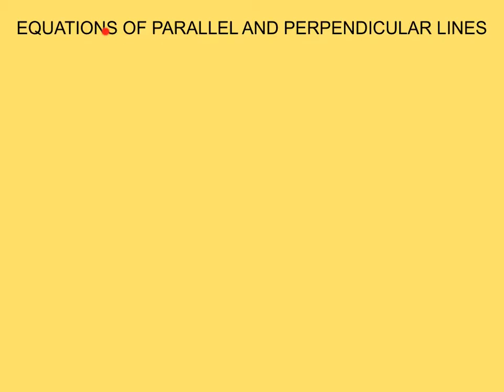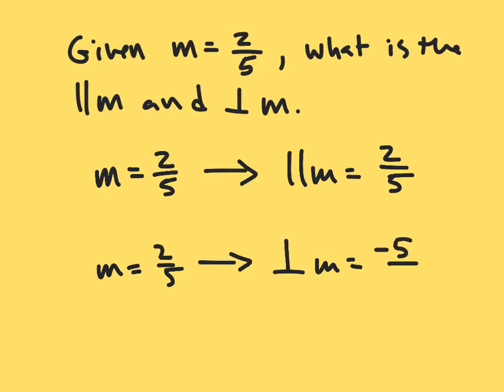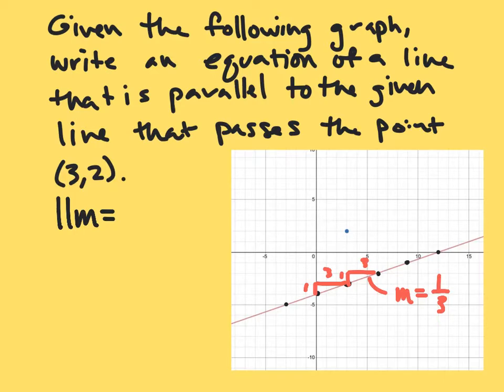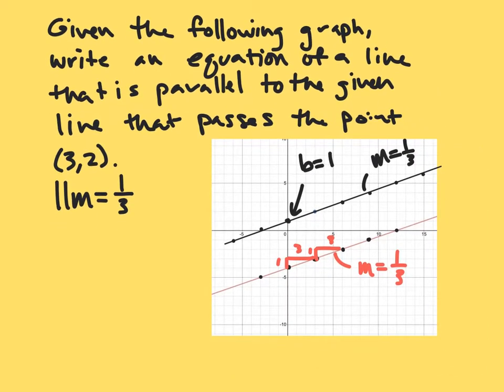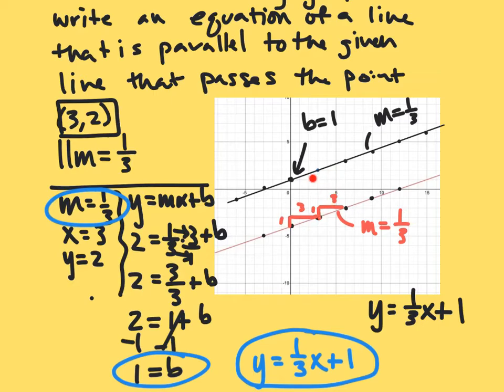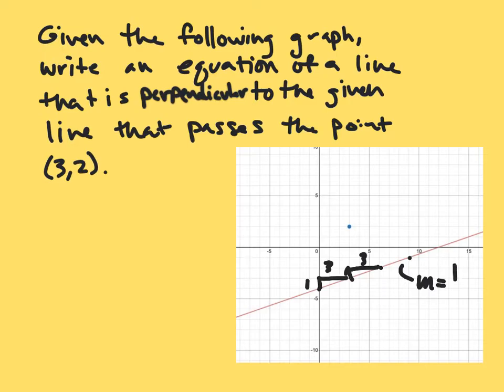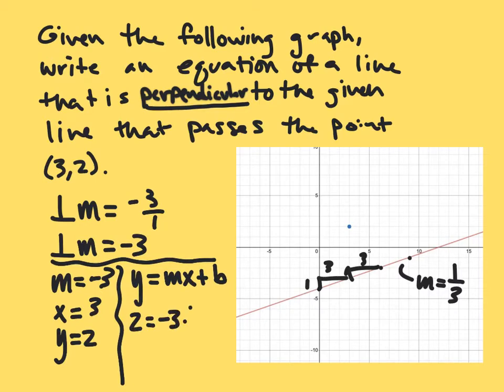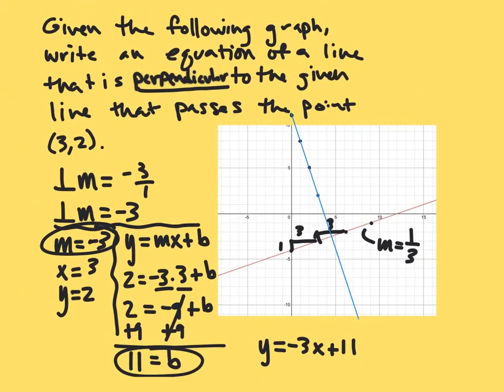GEOMETRY - UNIT 3 - SECTION 6 - EQUATIONS OF PARALLEL AND PERPENDICULAR LINES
This is a video for Unit 3 Section 6.  In it, we talk about writing equations of parallel and perpendicular lines.